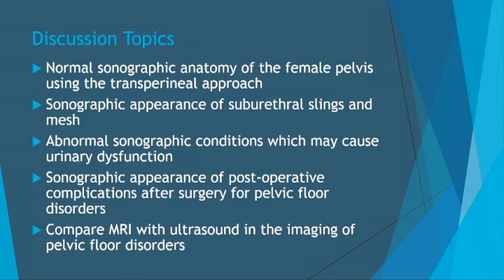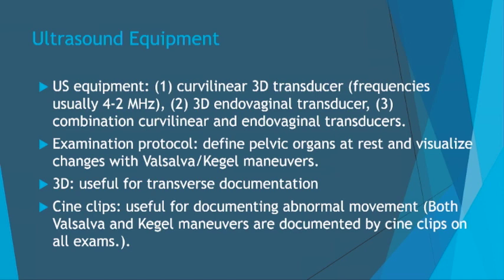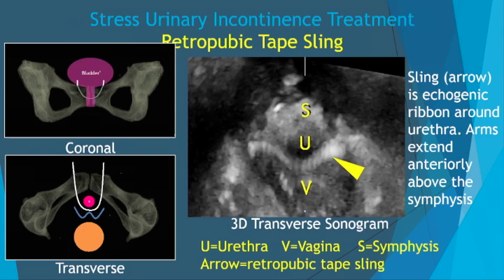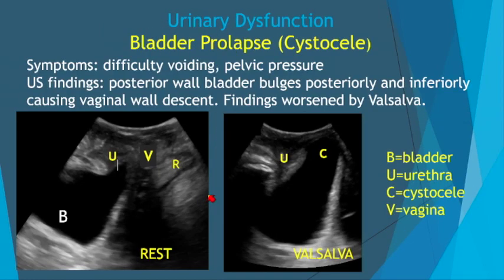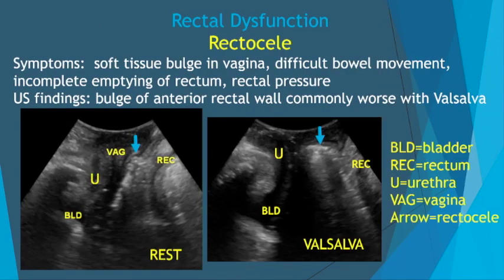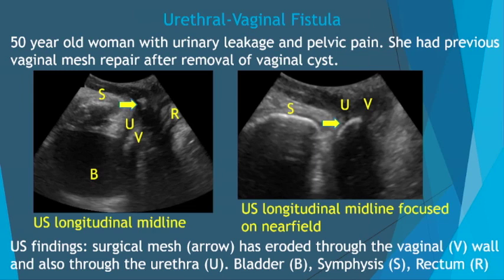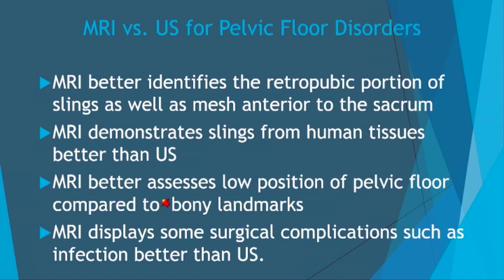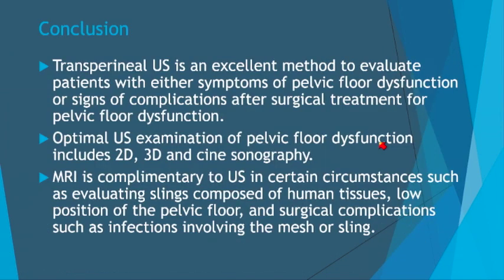Pelvic Floor Imaging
Pelvic floor disorders, US equipment, Normal female anatomy, Sonographic appearance of surgical slings, Types of findings, Post-op complications, Imaging findings with complications, Role of MRI